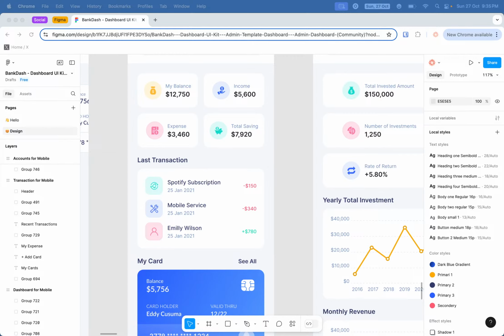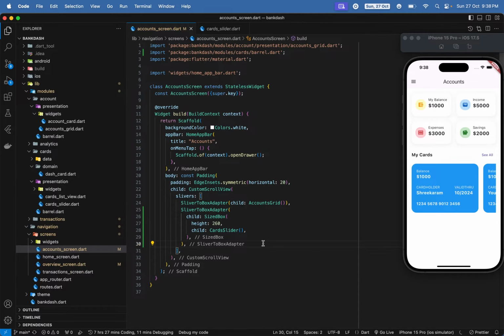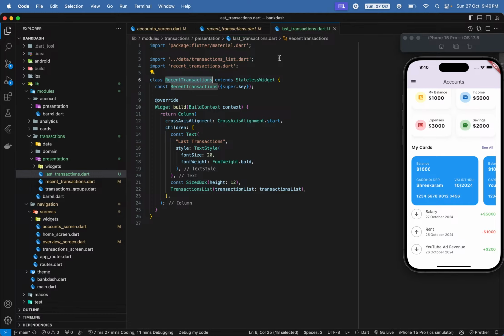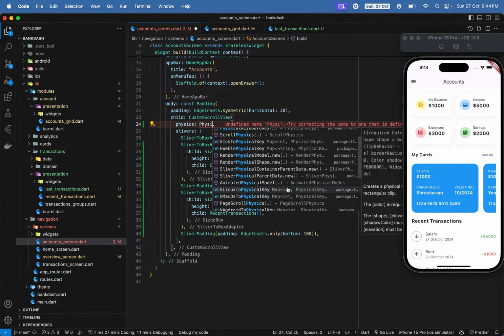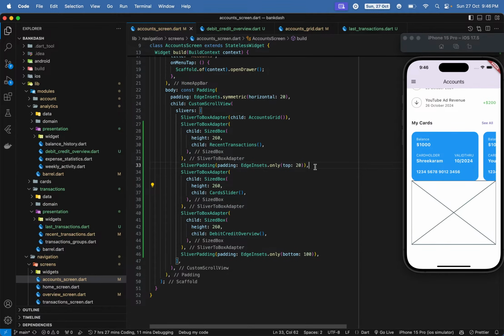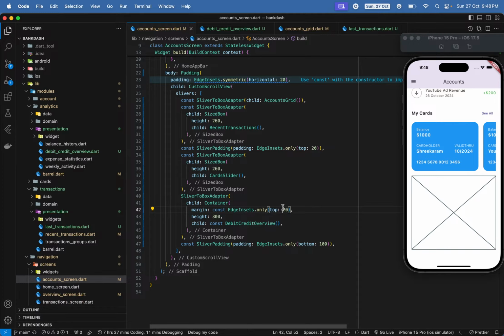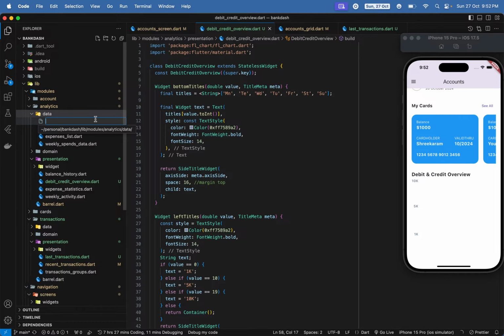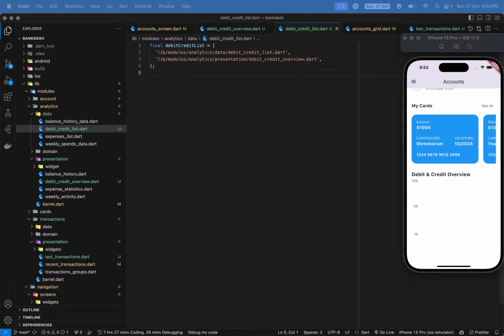App Development using flutter - part 12